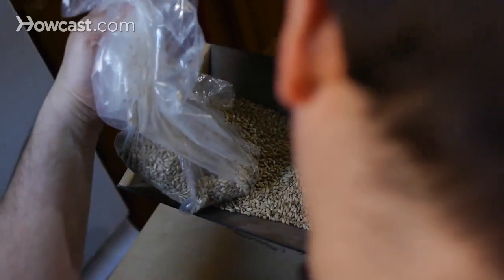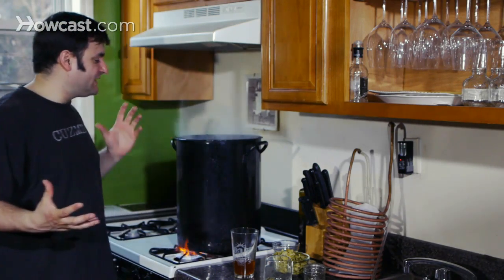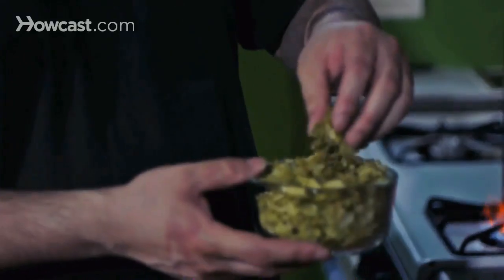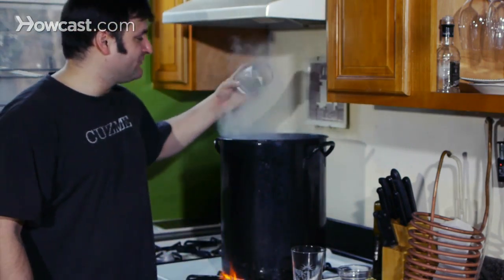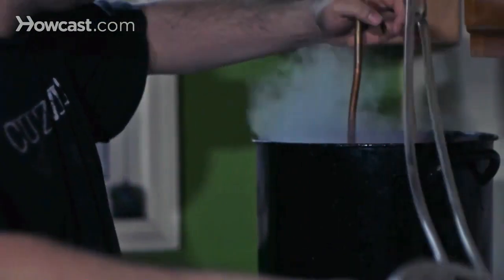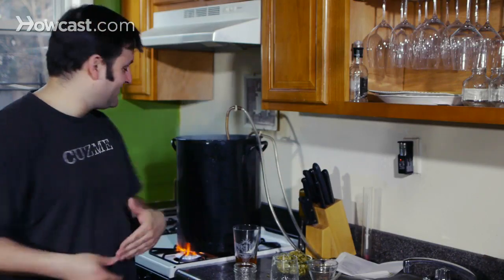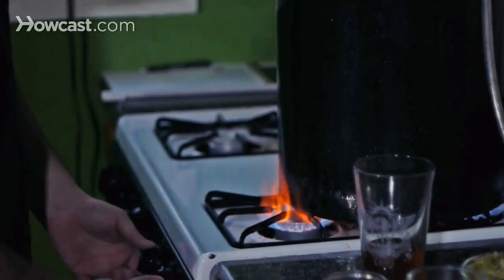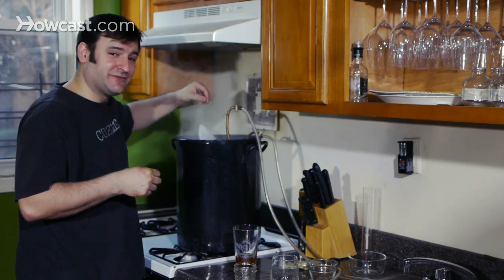What Is Boiling? | Beer Brewing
Hi, my name is Chris Cuzme. I am a long-time member and current president of the New York City Home Brewer's Guild. I've been home brewing since about 2001, and I love it. I'm crazy addicted to it, and I'm happy to share it with you today. I'm also part of the New York City Degustation Advisory Team which I formed with my partner, Mary Izett, NYCDAT.com. I'll be showing you how to home brew today. Cheers!

Now we've gotten our wort to a nice rolling boil. Inside here is bubbling like mad, and protein is all coagulating and coming to the top. Most brewers only boil for 60 minutes, I tend to go on the 90 minutes side. What that means for me when I'm getting to the boil though, is also that I have to start with six and a half gallons instead of six gallons. About a gallon evaporates per hour. But if you are just doing a 60 minute batch, now or shortly after now would be when you put in your bittering hops. We've talked a little bit before about how hops come in three different forms. They come in whole leaf hops, they come in pellets; which are generally the most consistent, and they also come in hop plugs. Today we're just going to use pellets, and whole leaf. Pellets as bittering hop and pellets as a flavor, and then we are going to add a flame out. We're gonna throw in some whole leaf hops.

So here we go, let the count down begin, 60 minutes from here. So 45 minutes have passed and we are gonna put in our flavor hops now. I just under an ounce of UK Ken Goldings. But also this time what I'm going to do is put in my method of cooling is to use a wort chiller. Now I've washed this, but by putting this in 15 minutes before the end of the boil or 45 minutes in, this will sanitize the wort chiller. And this way we don't risk any sort of contamination when we get to the end of the boil and when we start using it. But also at this time, we are gonna put in a little bit of Irish moss, about a table spoon of Irish moss. Now what this does is it helps for clarifying, it's a clarifying agent. It's really good for getting all the solids to kind of like settle at the bottom of your beer in the end.

60 Minutes have passed and we're ready to turn off our boil. Now is crunch time, this is the most dangerous part of our entire brew day. Now is the time in between our boil where everything is totally sanitized, and everything is totally; things are cranking , this is totally clean, nothing is wrong over here. Only thing we are scared of right now are these little floating crazy things that we can't even see but are everywhere, they're everywhere. Do not be fooled they're everywhere, they will kill your beer. Be scared, be very scared. Make this next part, make this cooling thing as fast as you can.

So we are going to turn off our brew kettle, turn off the flame. We are going to take our final hop addition. This , this hop bag has been sterilized. We are going to dump our whole leaf hops in here. And this is flame out, this is going to give us the aroma, the bouquet of our beer. We get it in at the same time as we go into the cooling process.

Thanks for joining me for the boil.